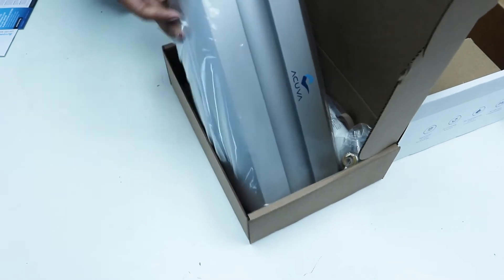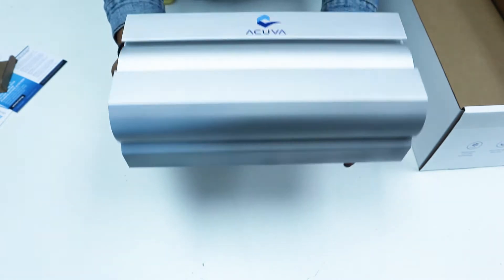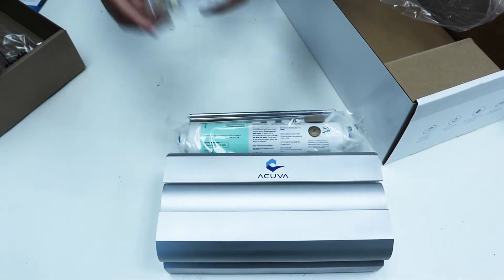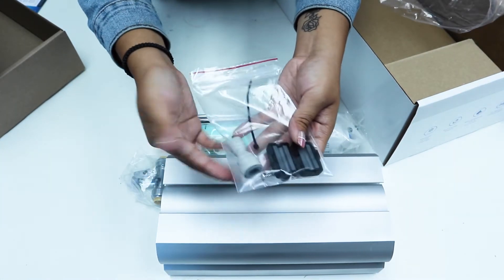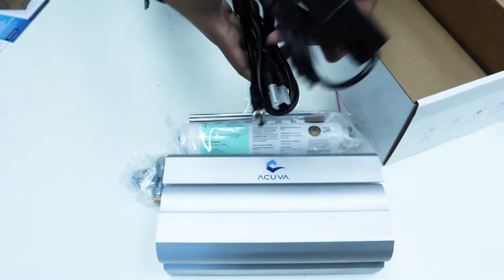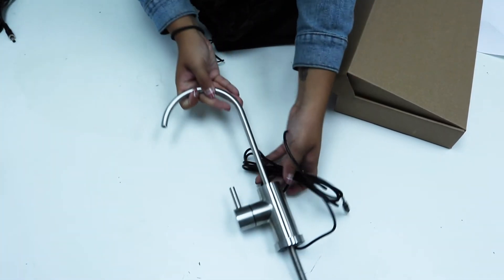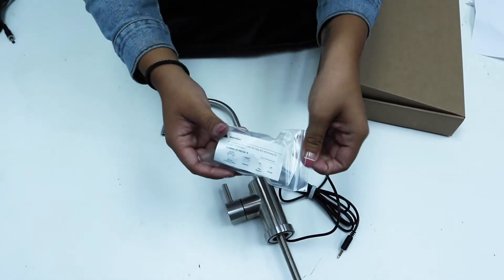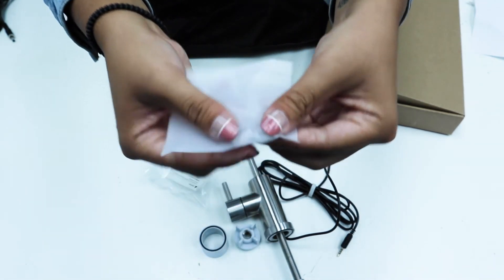Acuva™ Arrow 5 Water Purifier - What's in the Box?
The Acuva Arrow 5 UV-LED Water Purification System is our largest point-of-use water purification system, being able to connect to multiple waterlines and lasting up to10 years. It's easy to install and kills 99.999% of bacteria and viruses in drinking water.